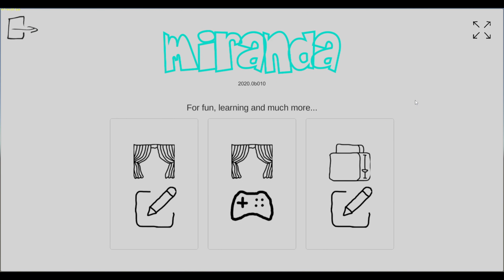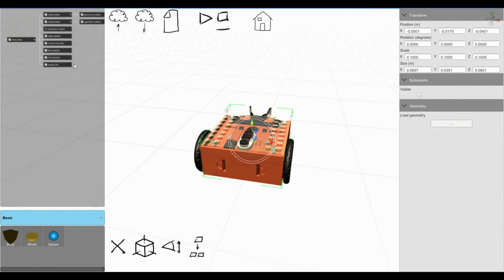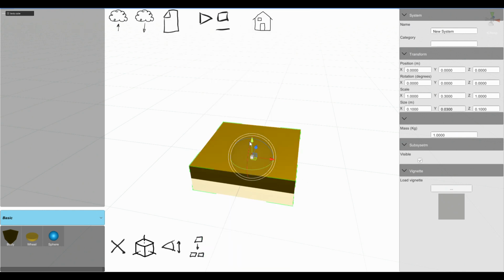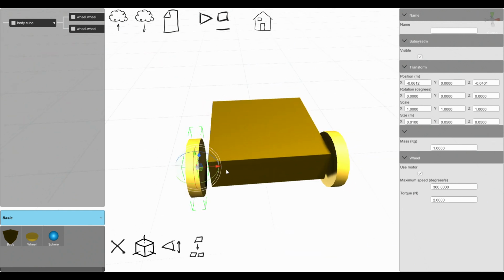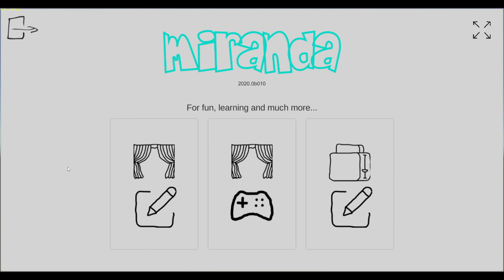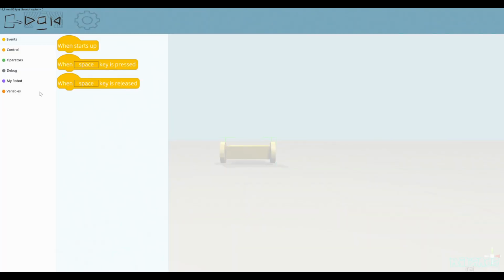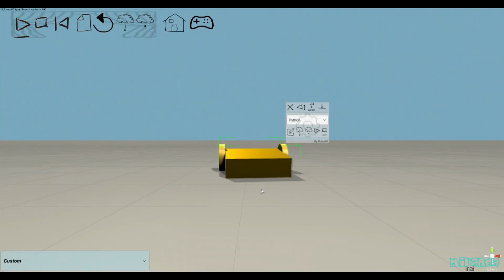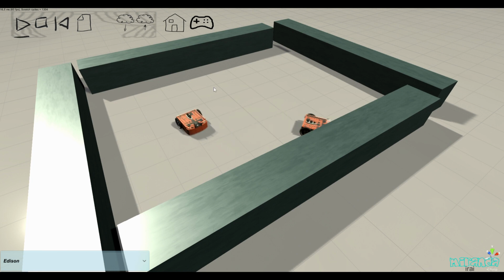Simulate your own robot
Show the use of the miranda device editor. This module let's you create your own robot and use it in a miranda simulation.